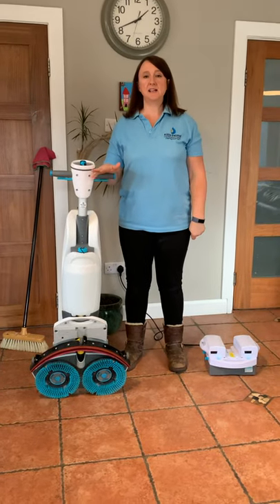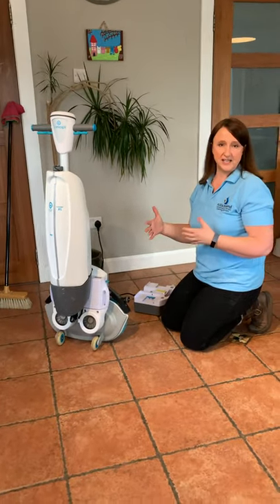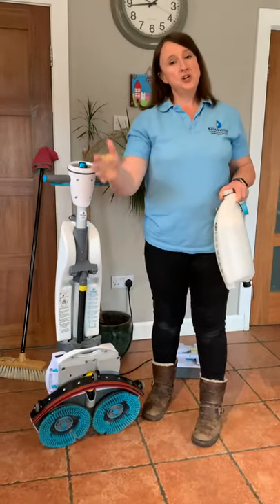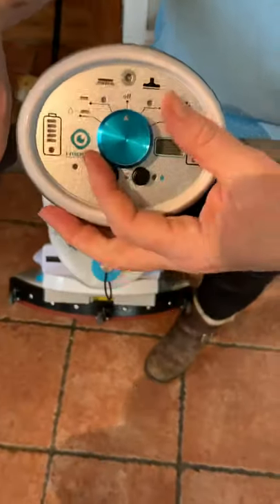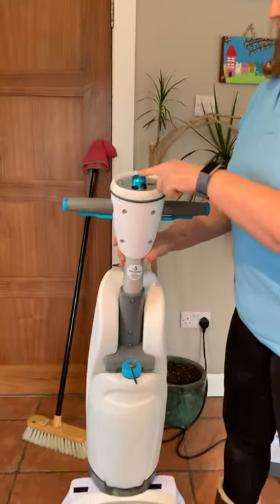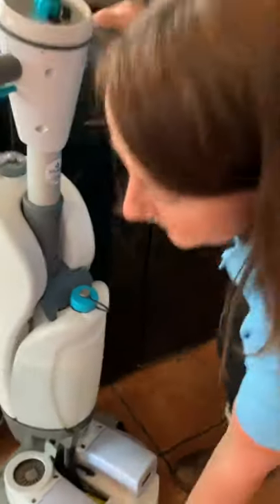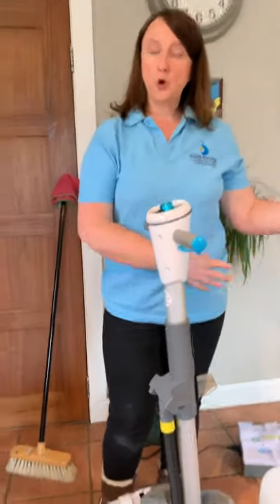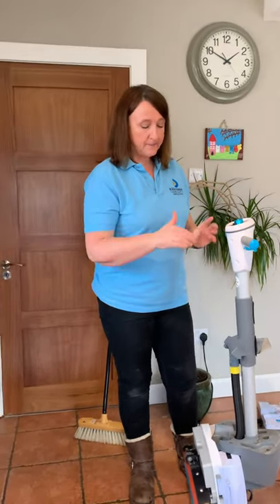How to use your new I-mop - training video for new operatives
Thank you for purchasing your new I-mop xl -this video will demonstrate to new users how to use it effectively and how to clean your imop down after use , so that it is clean and prepped for the next user - if you have new staff ask them to watch this short video prior to using the imop for the first time - if you have any queries please contact thank you